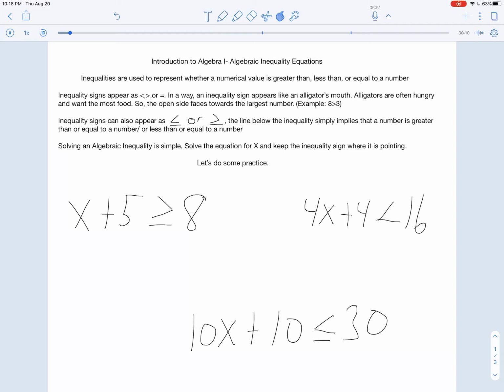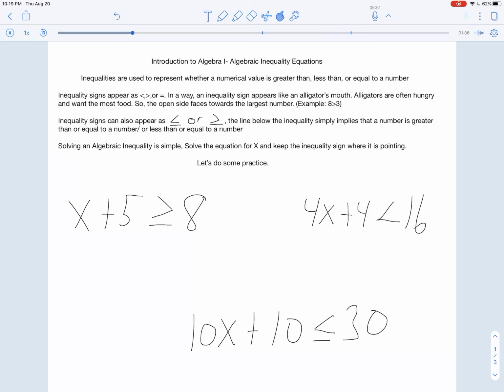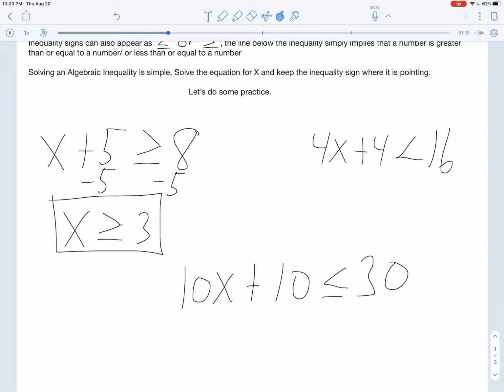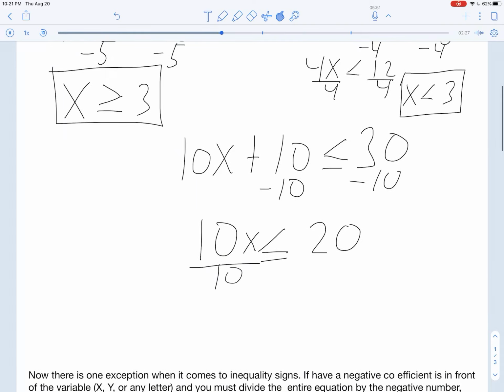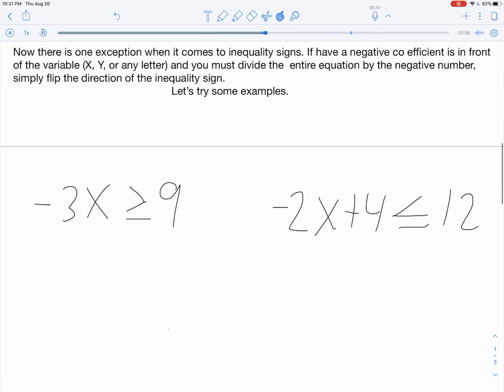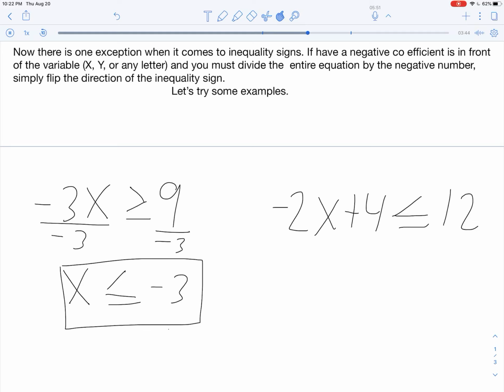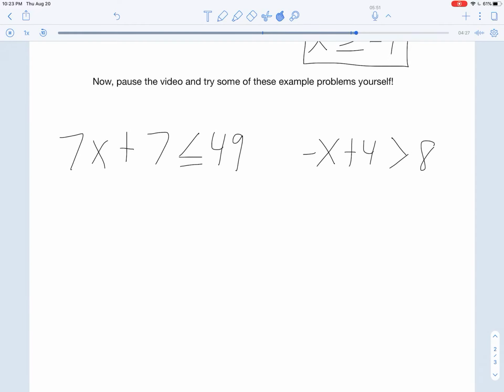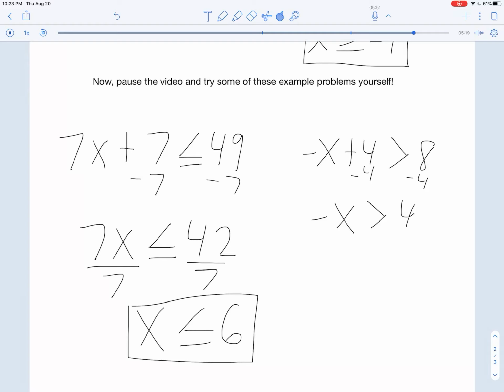Algebra 1 Introduction- Algebraic Inequalities- Episode 4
Made in association with Campagna Academy. I recommend viewing on highest video quality possible :)